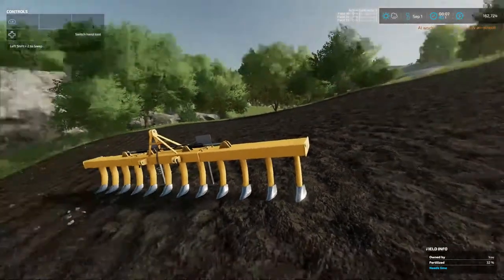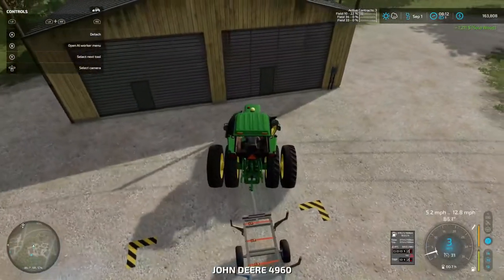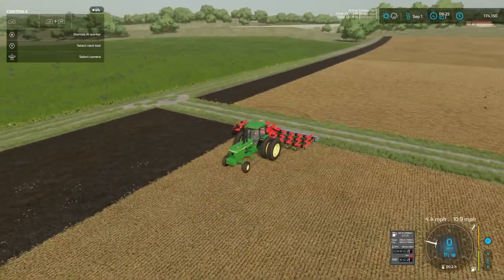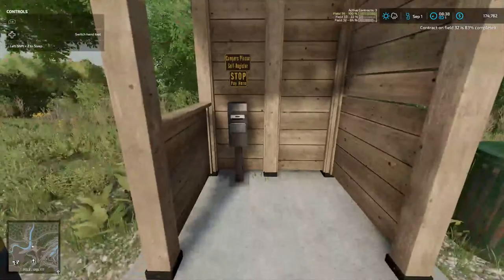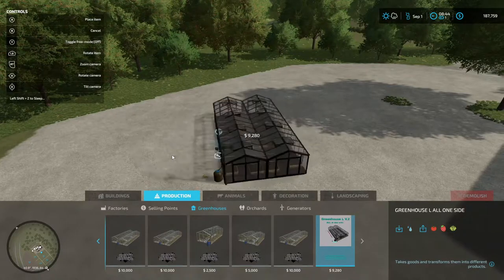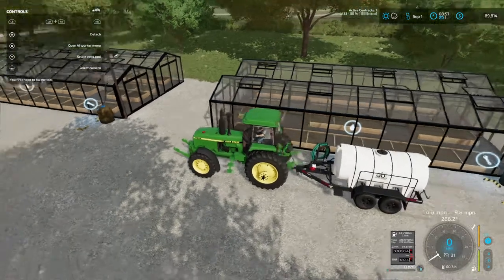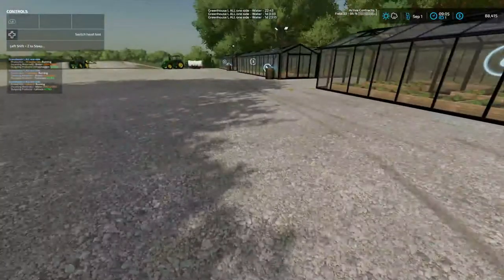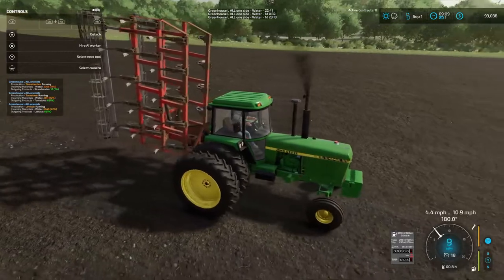Let's Play Farming Simulator 22, ELMCREEK Ep. 3, Green Houses!!